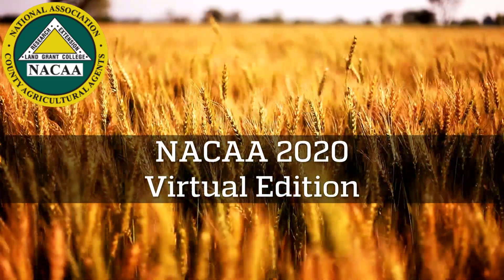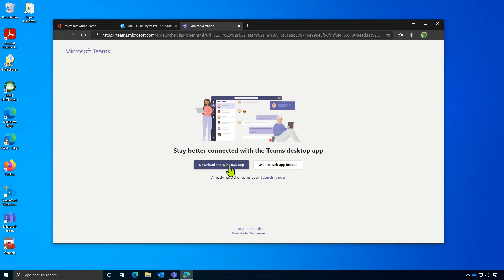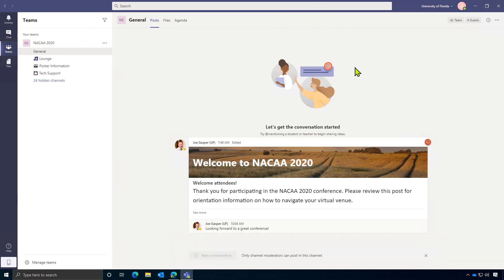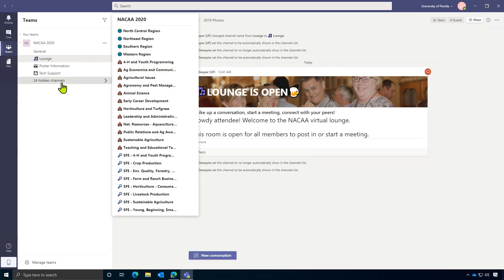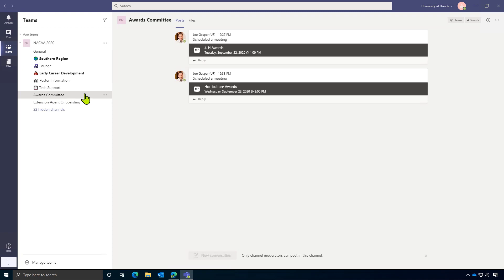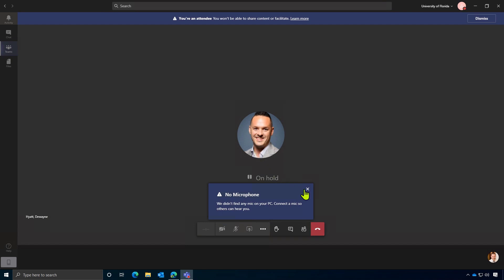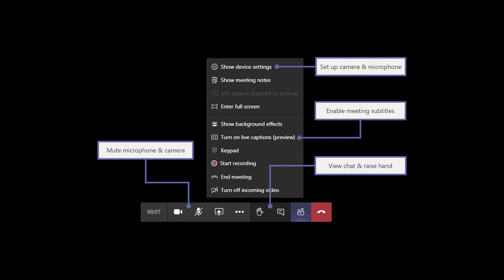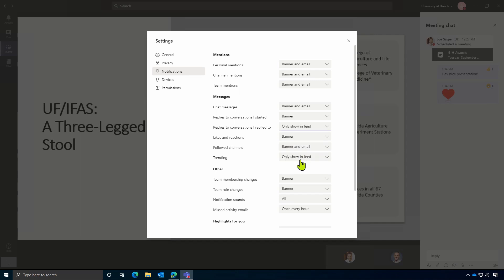NACAA 2020 Attendee Overview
Attendee experience overview of NACAA 2020 Conference